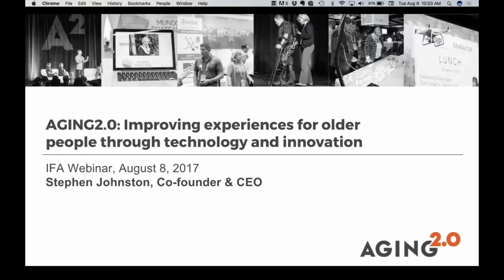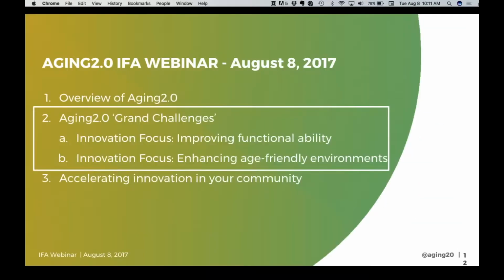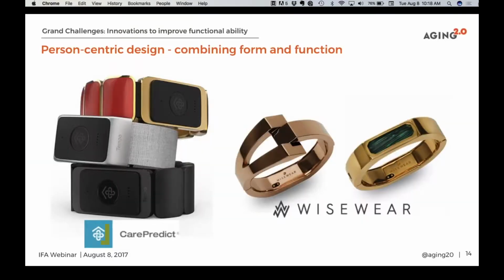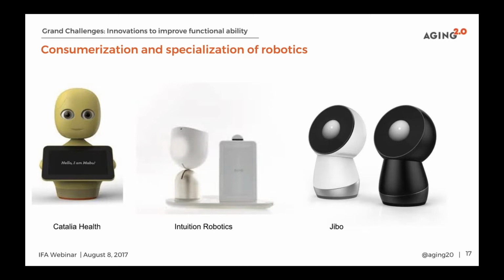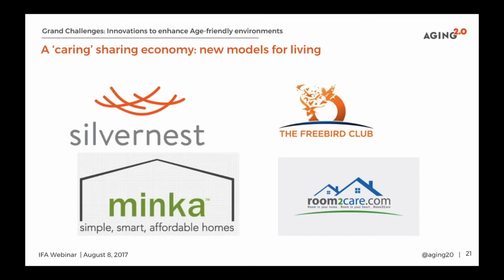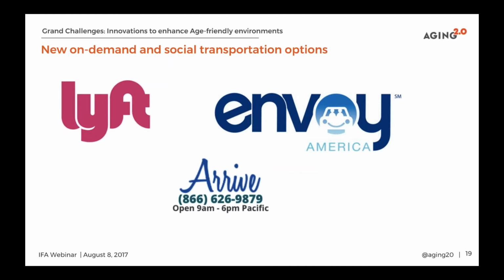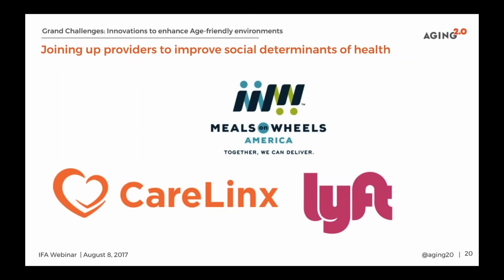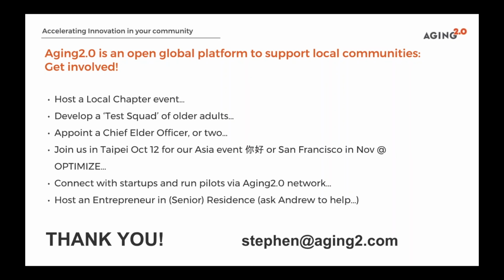WHO/IFA Web 4 - Ageing 2.0: Improving experiences for older people through technology and innovation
The aim of the "Ageing 2.0: Improving experiences for older people through technology and innovation"" webinar, presented by Mr. Stephen Johnston of Ageing 2.0, was to create a dialogue around the development and application of technology and innovation in age-friendly environments, and to invite webinar participants to ask questions related to this.